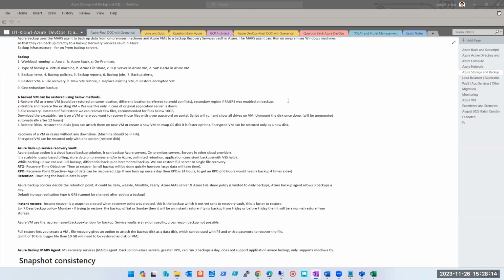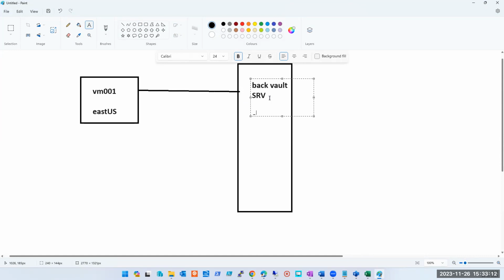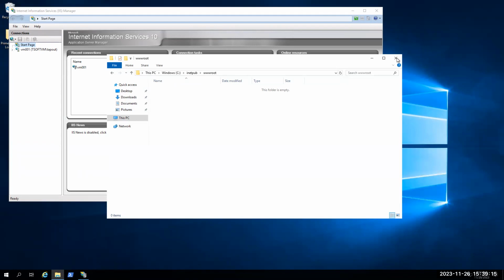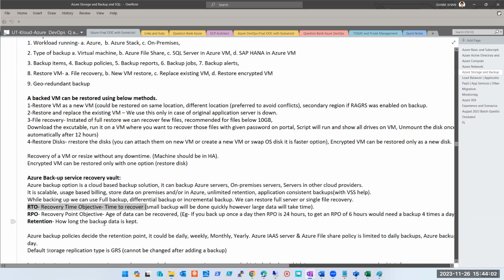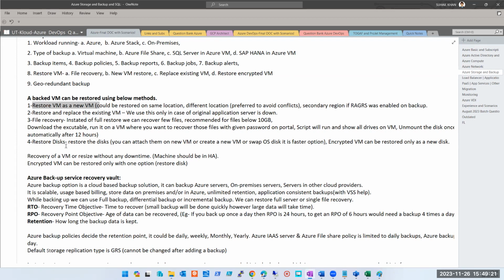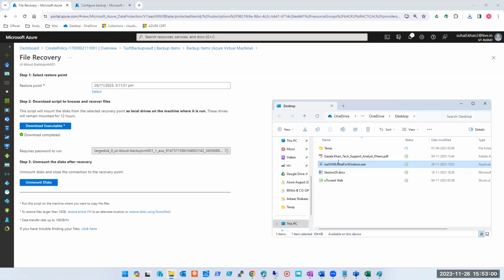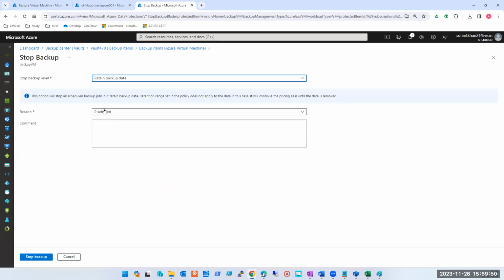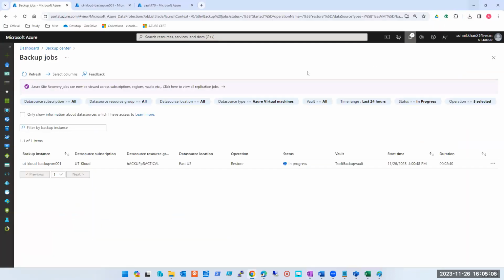Session29 C Azure Backup and Restore Practical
The purpose of this session is to cover Topics- Azure Backup and Restore Practical